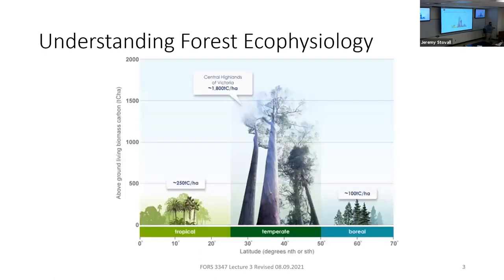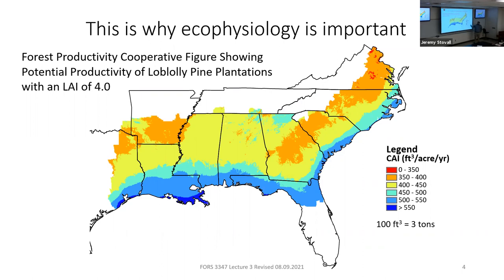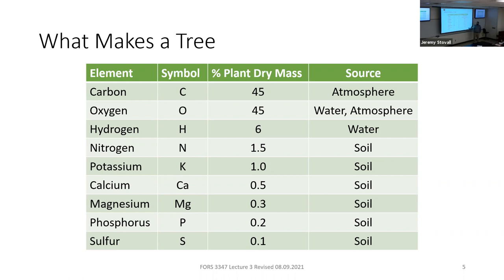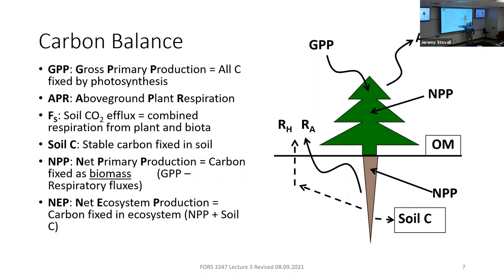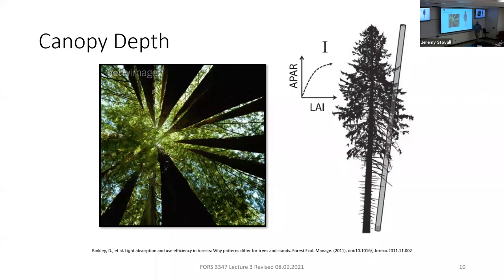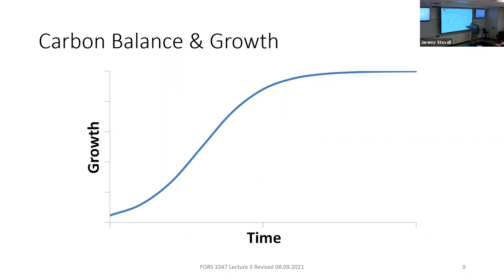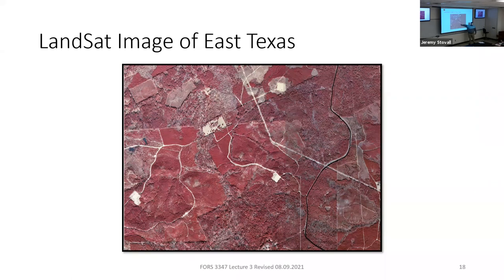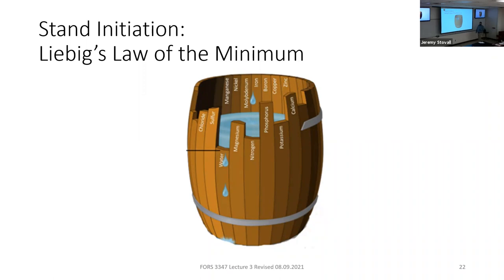Forest Ecophysiology - SFA Silviculture Lecture (FORS 3347)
This lecture provides an overview of forest ecophysiology as part of the FORS 3347: Silviculture course.  The course is taught by Dr. Jeremy Stovall, Professor of Silviculture at Stephen F. Austin State University in the Arthur Temple College of Forestry and Agriculture.